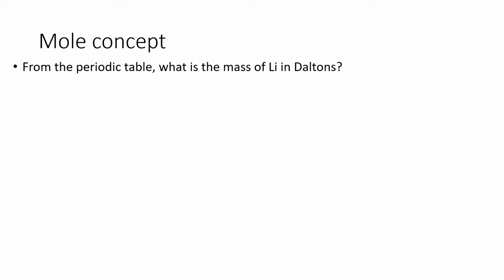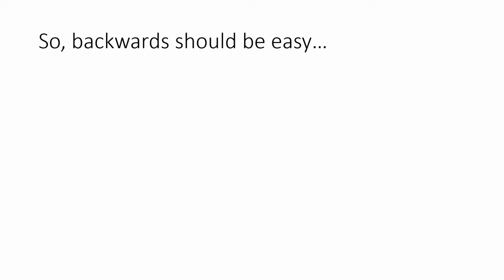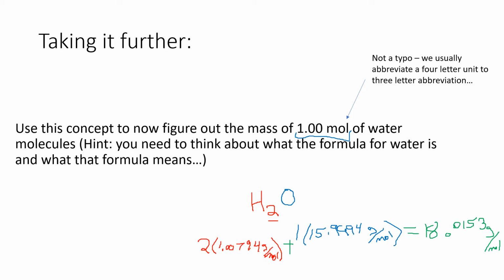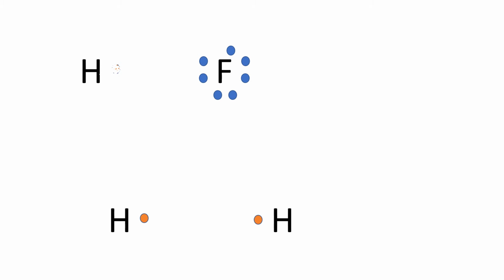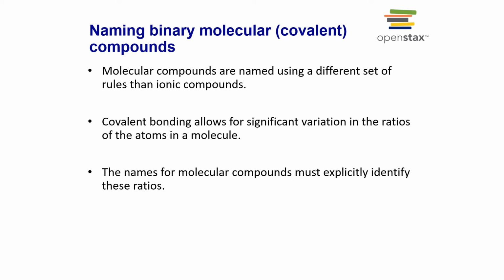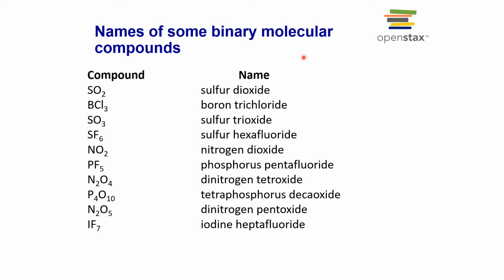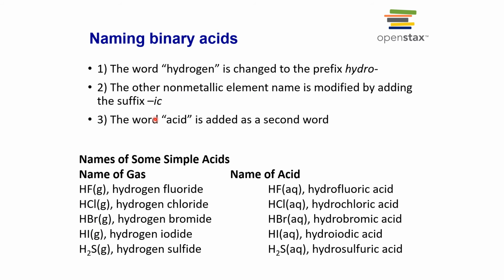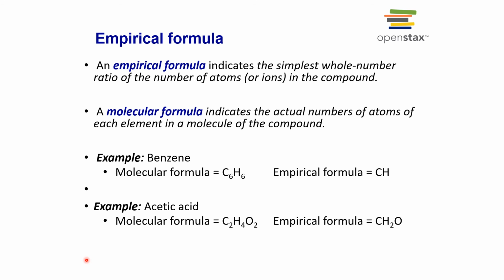Chem1211 Lect 04 Covalent Molecules and Moles MOD1 Recording